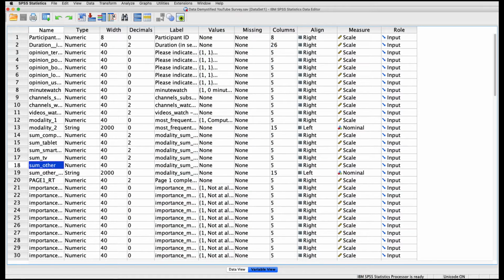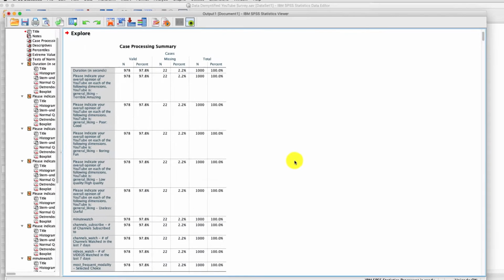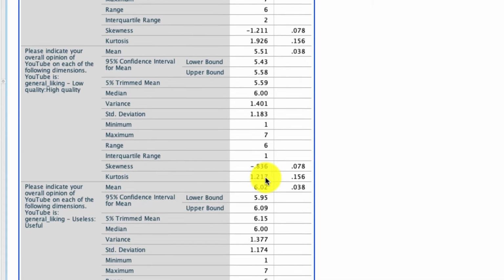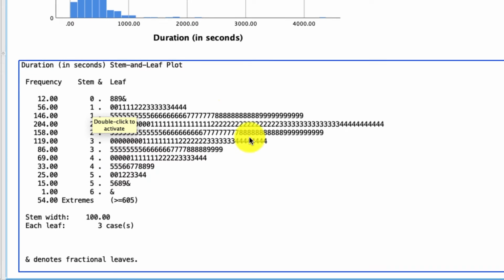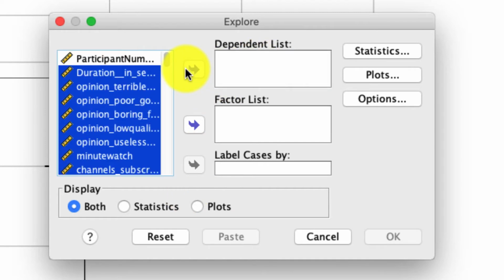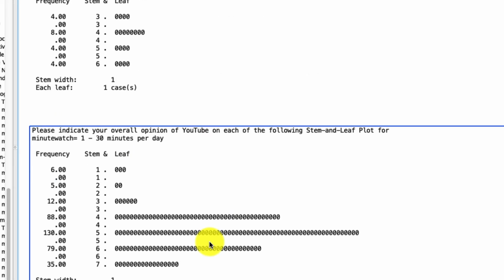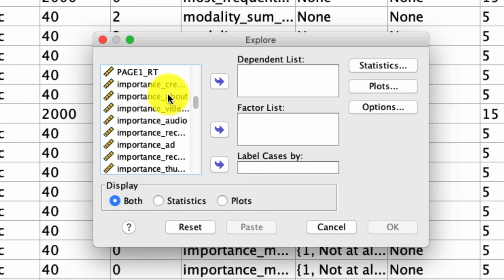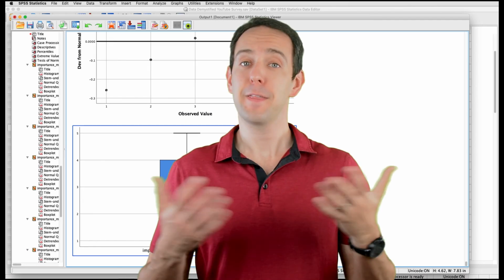Exploring Data (Explore) with SPSS Tutorials (SPSS Tutorial Video #6)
This SPSS tutorial series is designed to teach you the basics of how to analyze and interpret the results of data using SPSS. I will cover everything from the very basics of the main windows within SPSS, to manipulating data, to running and interpreting meaningful analyses like t-tests, ANOVA, regression, and many more, and visualizing results.

In this video, I cover the details of how to use the "EXPLORE" tool in SPSS to give you a sense of how to get a quick understanding of your data including a look at means, medians, variances, standard errors, box and whisker plots, histograms, and even data grouped by a factoring variable. I then then give you a chance to try for yourself.

The data file used in this video can be found